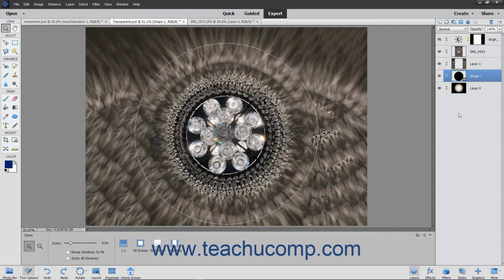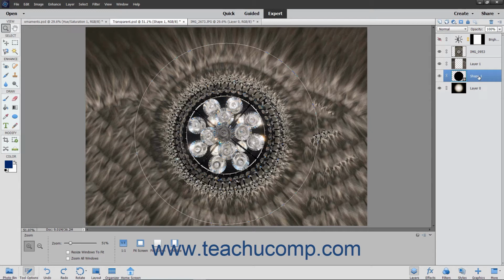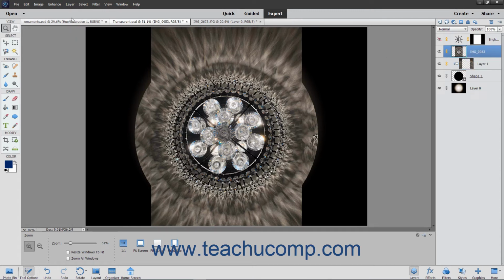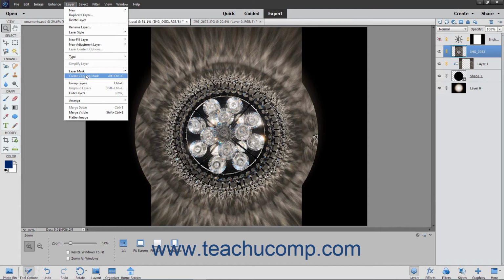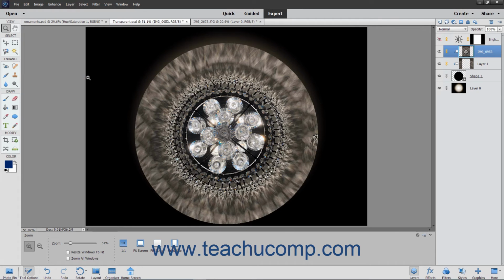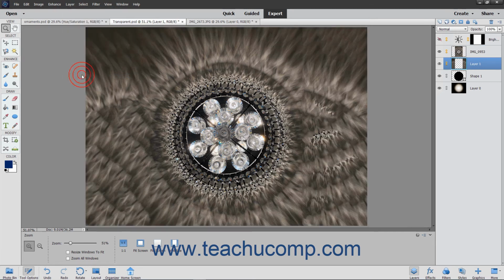Photoshop Elements 2021 Tutorial Creating Clipping Groups Adobe Training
Learn about Creating Clipping Groups in Adobe Photoshop Elements 2021 with the complete ad-free training course